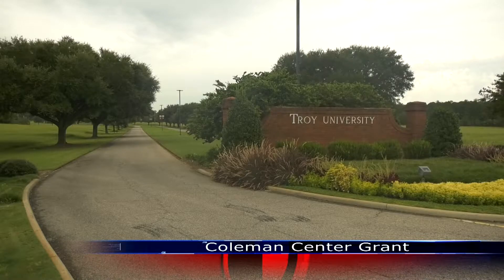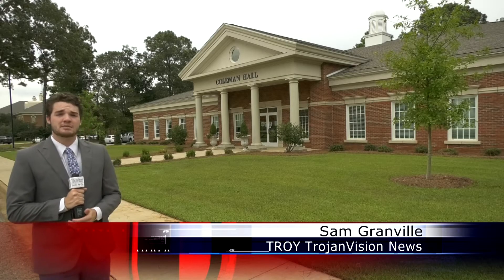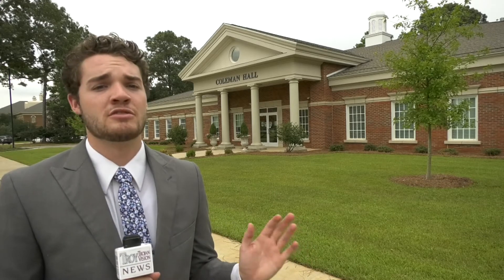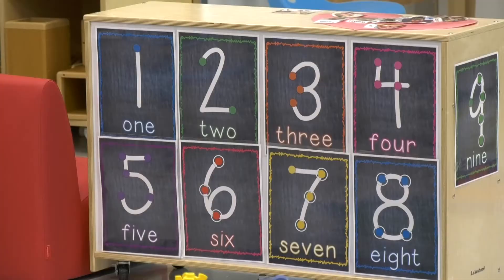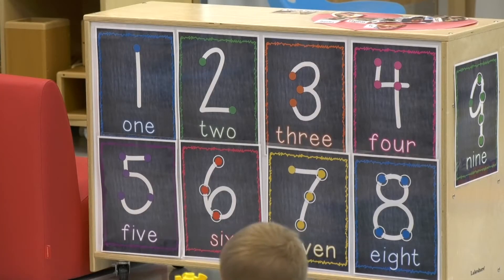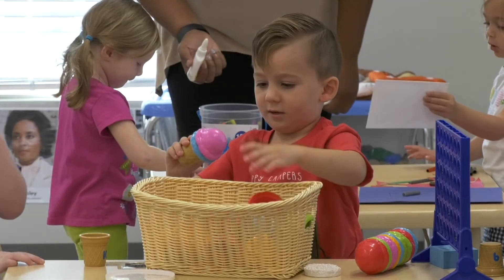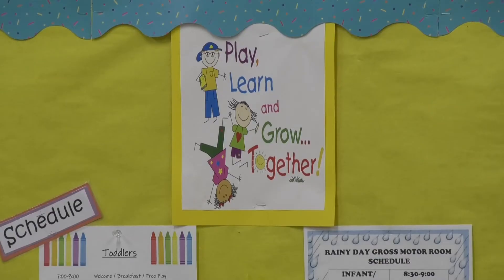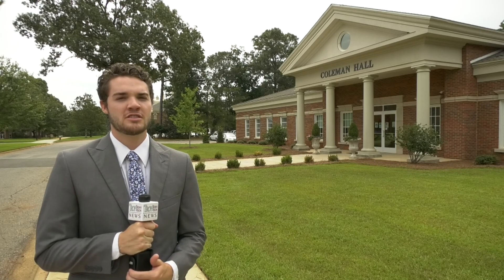Coleman Center Grant - TROY TrojanVision News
Troy University's Dothan campus has a resource designed to both care for children and help train those to care and teach children... the Coleman Center. And they recently received a major grant that will aid them in their efforts. Sam Granville has the details in a report from our Dothan campus.